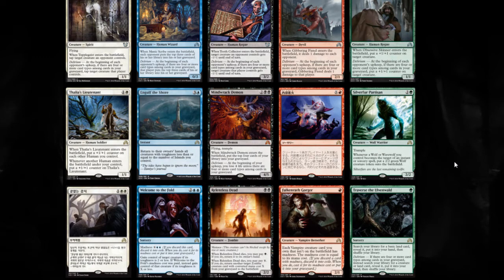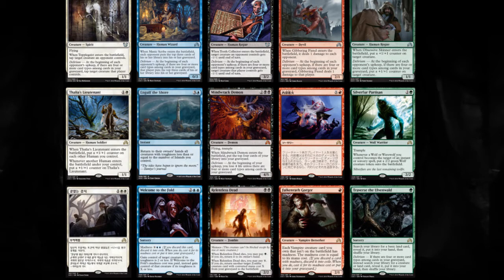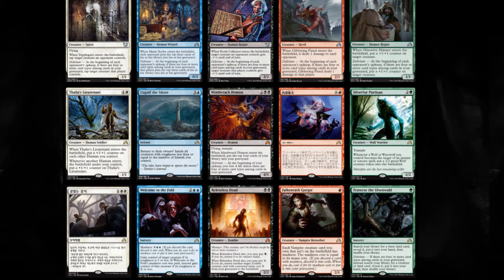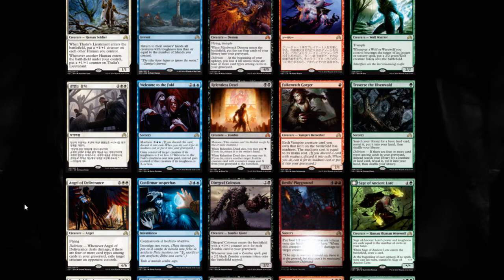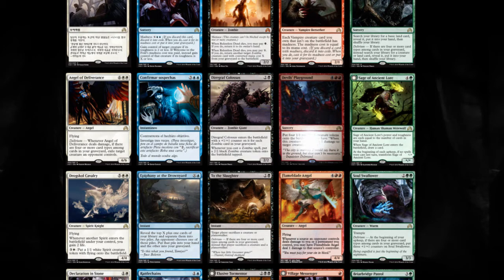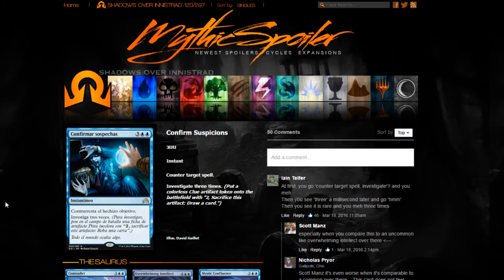Shadows over Innistrad Constructed Review. Standard and Modern. Part 2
New Innistrad set, more new broken cards, more support for tribal archtypes, multi-format staples, cards for control decks, and so on.